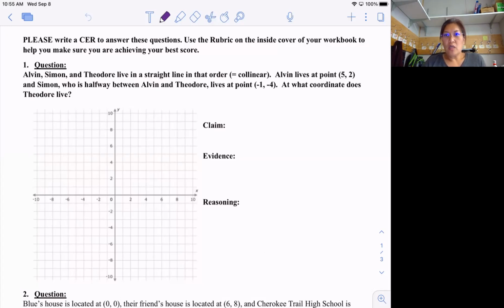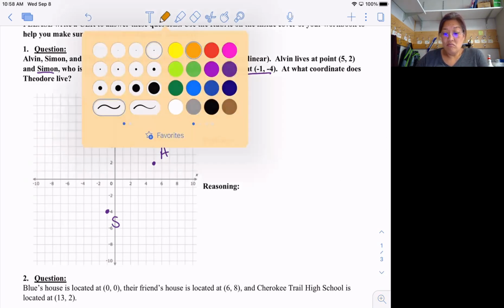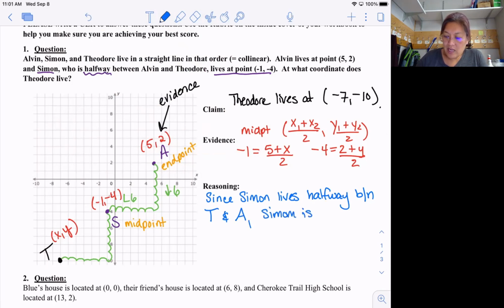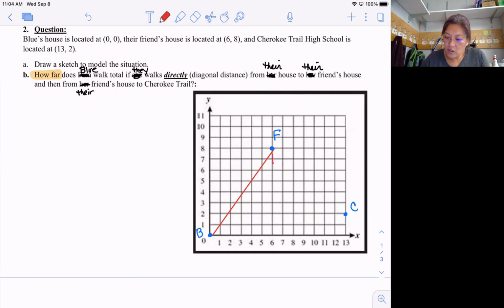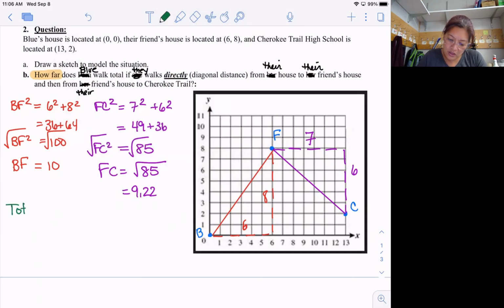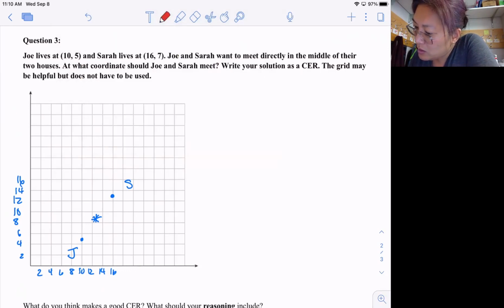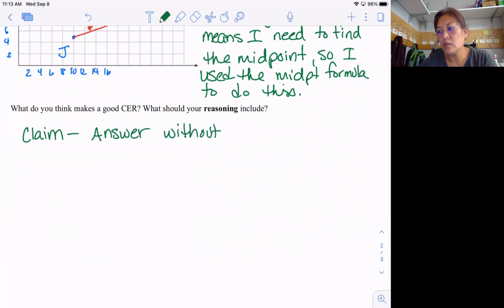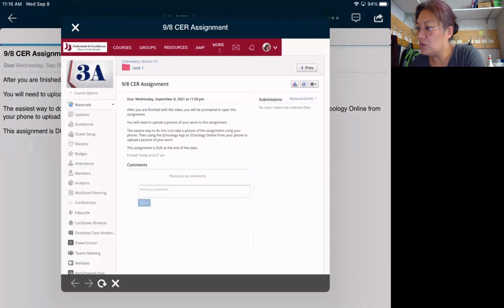9/8 CER Video Explanations